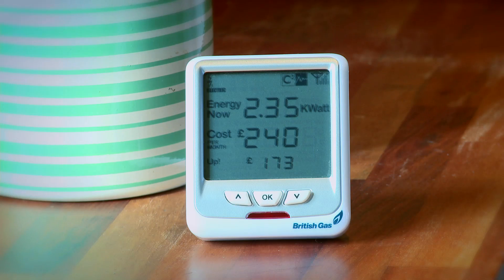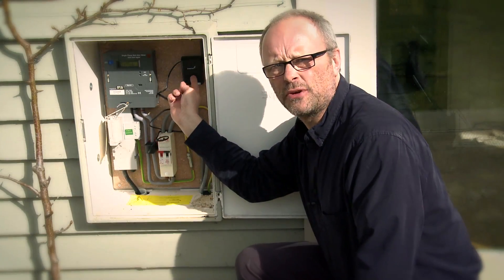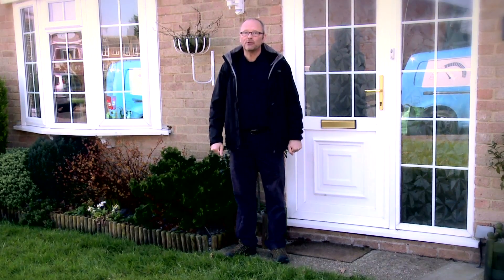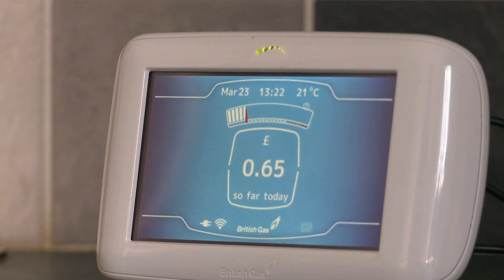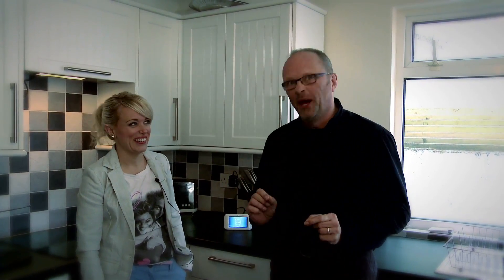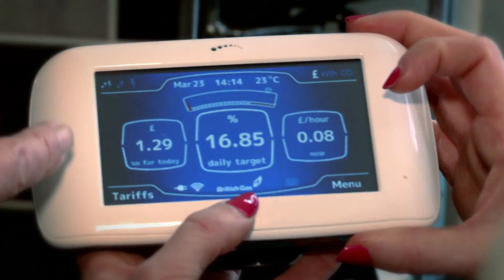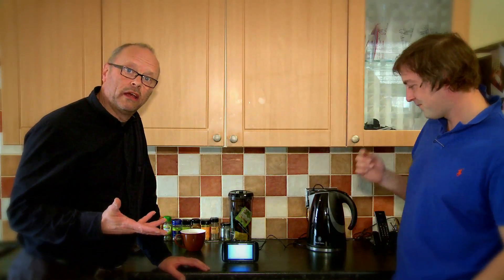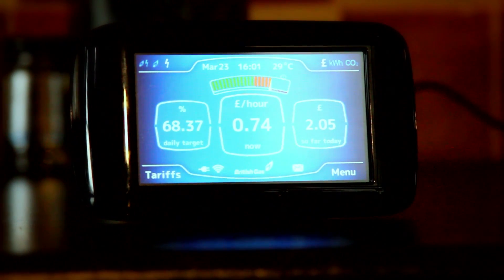Standby | Fully Charged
Robert Llewellyn examines on Fully Charged just how much 'standby' costs us in energy.

During this series, Robert will discuss why we need to change how we think about energy consumption now. He will be taking a look at the newest electric cars available on the market [Ford, Peugeot, Renault & Nissan] and also different forms of renewable energy [Wind and Solar].